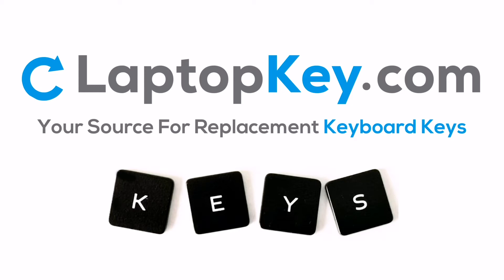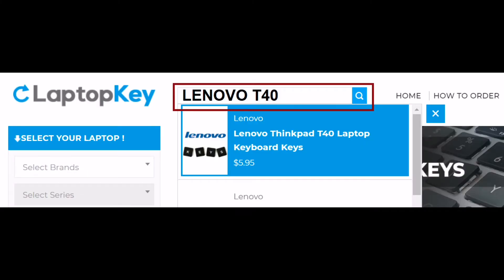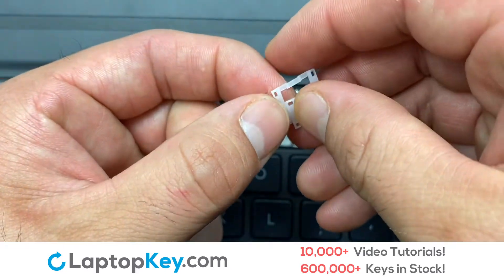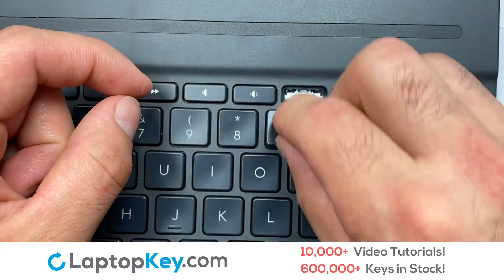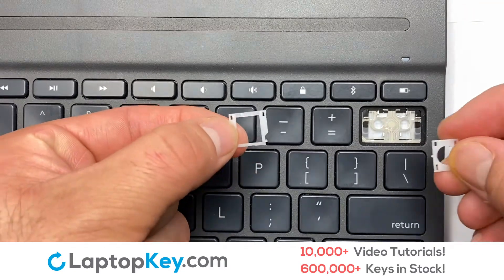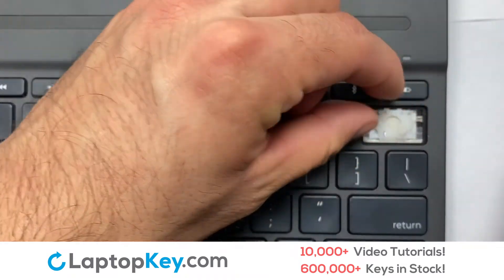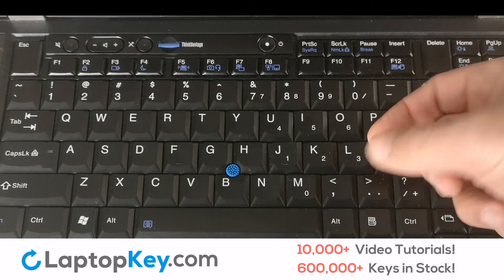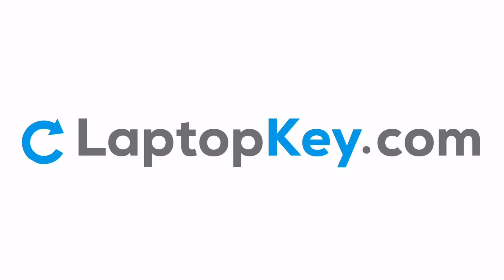Replace Keyboard Key Logitech Slim Folio Pro YR0070 iPad | Fix Laptop Installation Repair